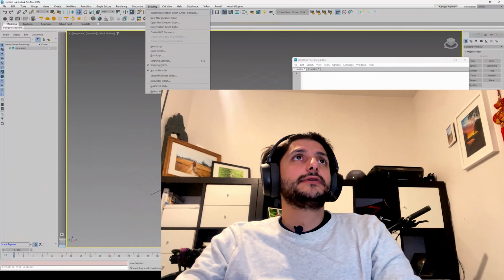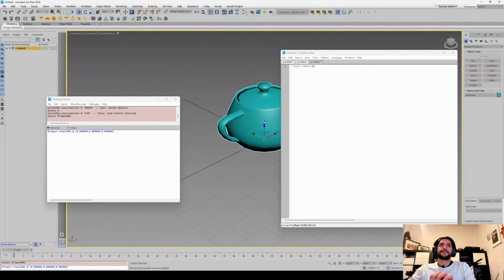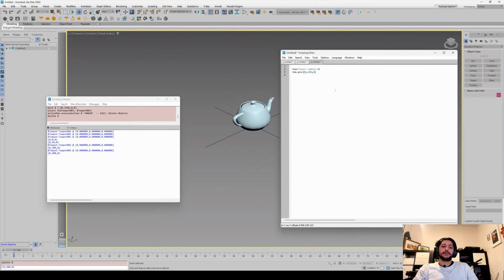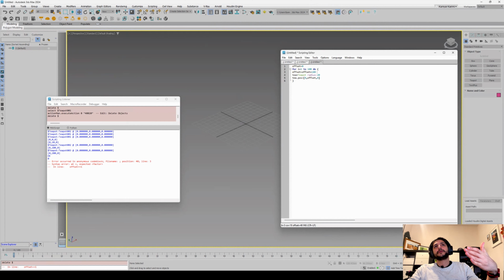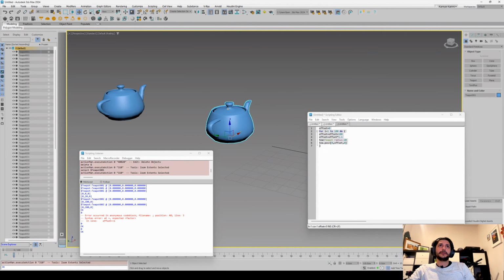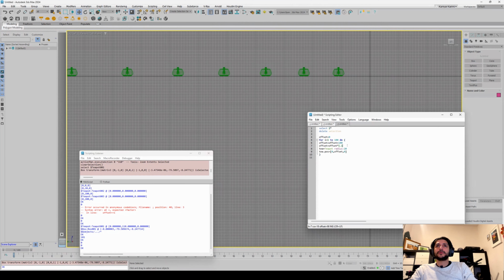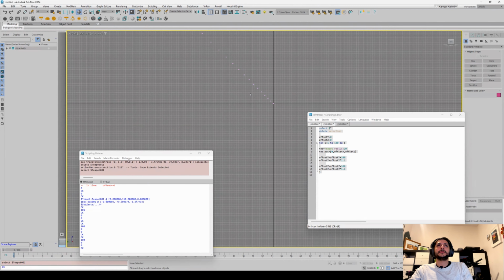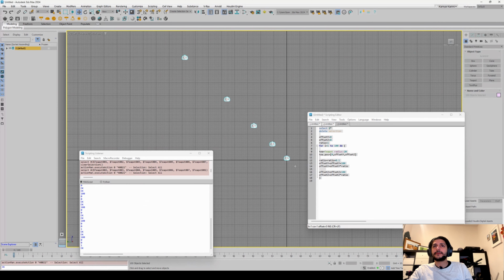Max Script Tutorial: Part1 - Create Teapots With Offset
Learn the basics of MaxScript in this beginner-friendly tutorial! Follow along as we guide you through creating multiple teapots with an offset in 3ds Max. Perfect for beginners looking to automate tasks and explore scripting.